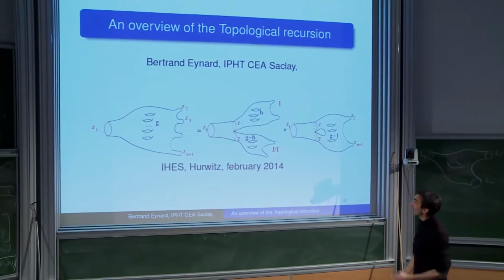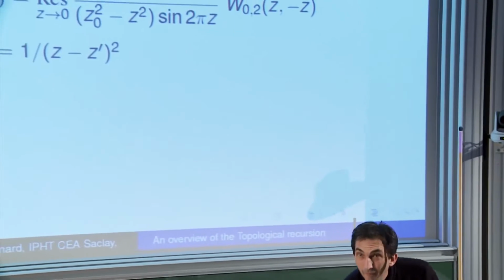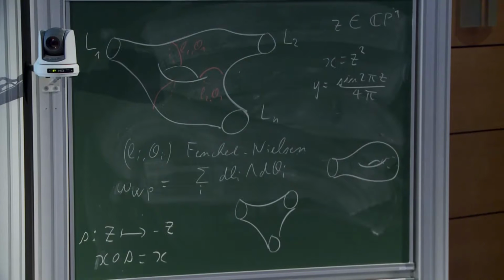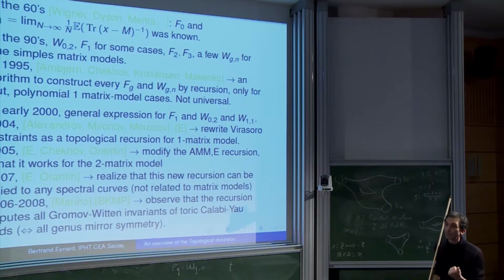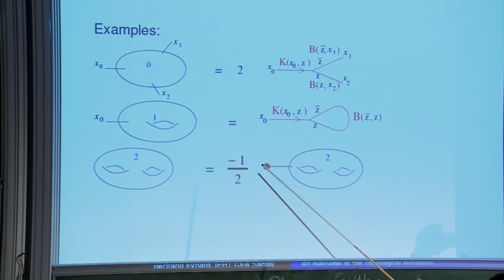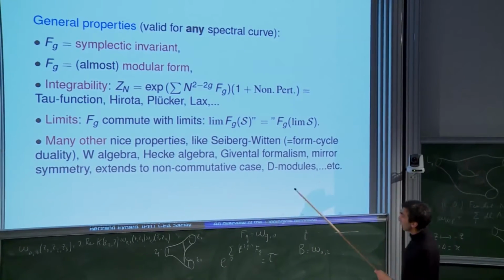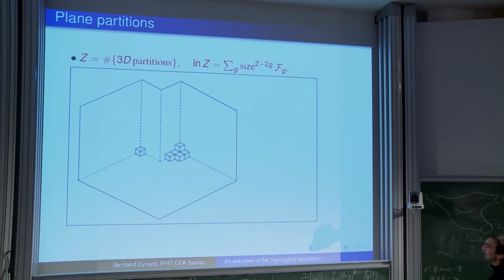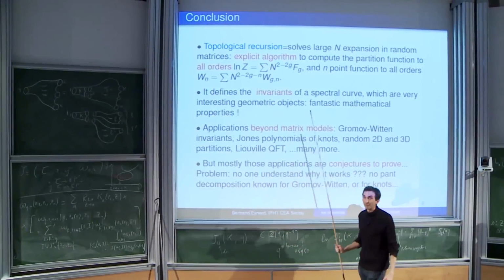Topological Recursion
) In this Lecture you learn: "An overview of the topological recursion". This video is part of the playlist "Science Lectures". For further interesting topics you can look here: